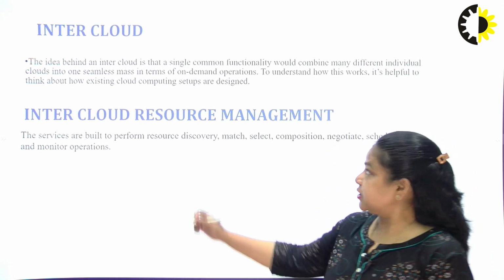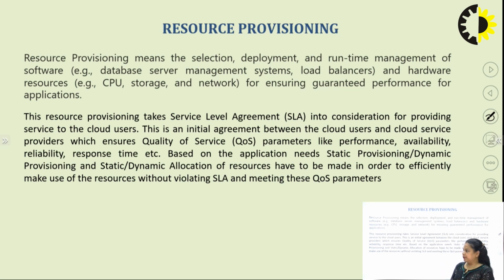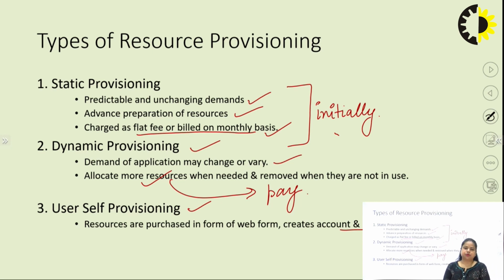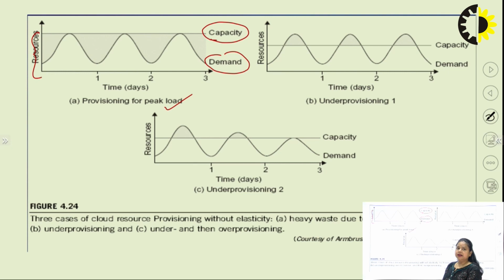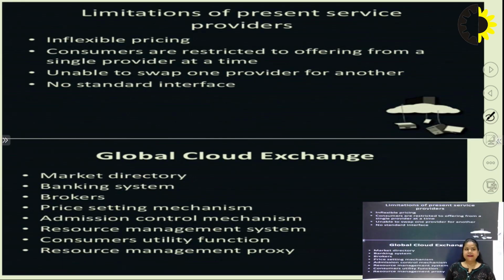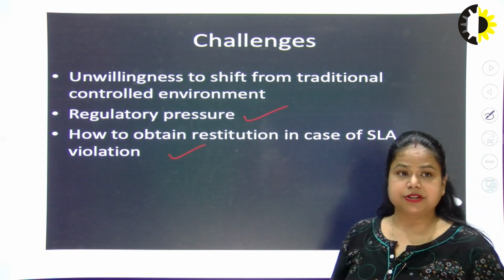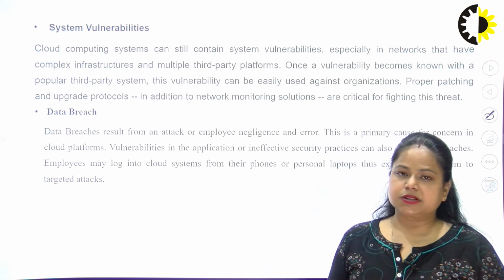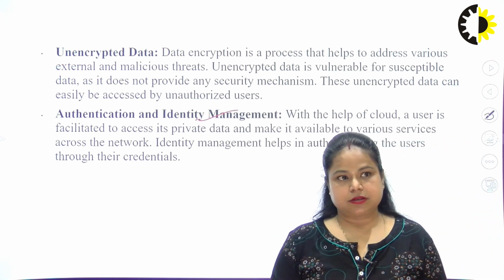''Resource Provisioning'' Cloud Computing Lecture 04 By Ms Shikha Agarwal, AKGEC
In this lecture resources prevising taxonomy of intercloud resources management types methods in challenges for maintaining the security etc